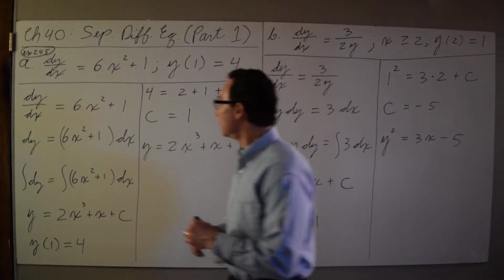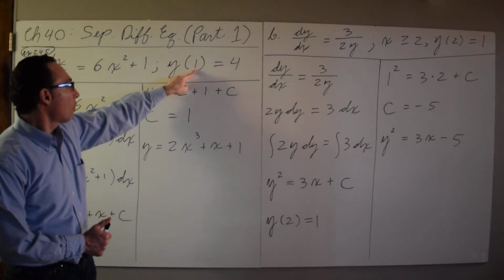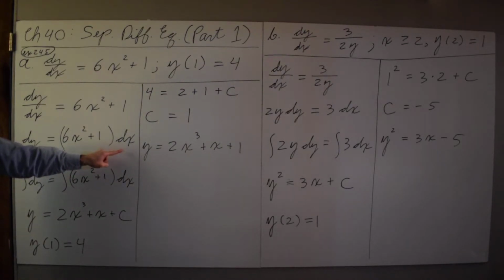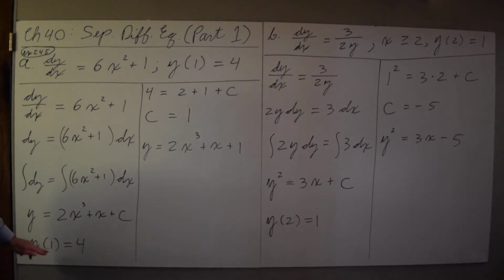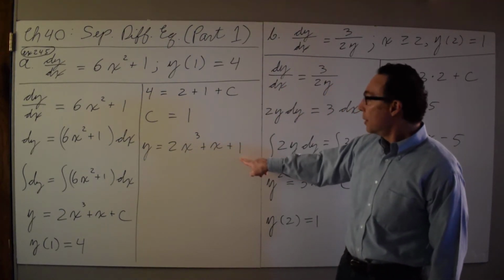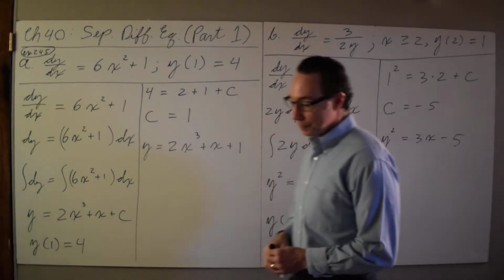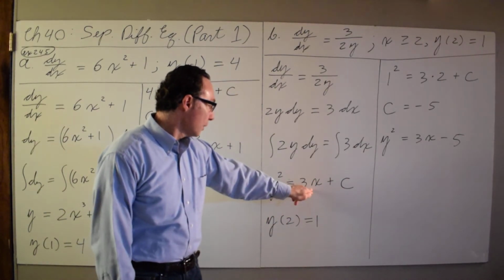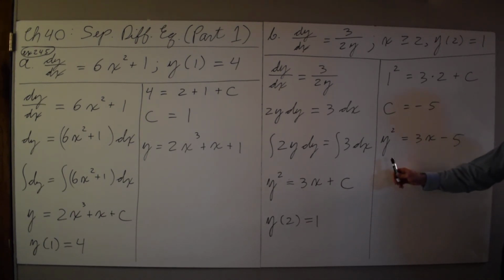Chapter 40 Part 1